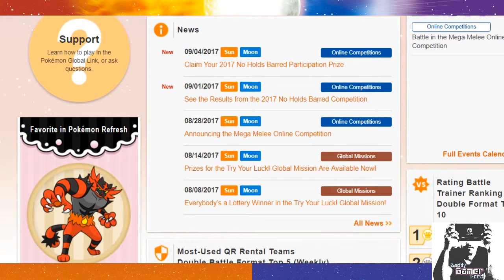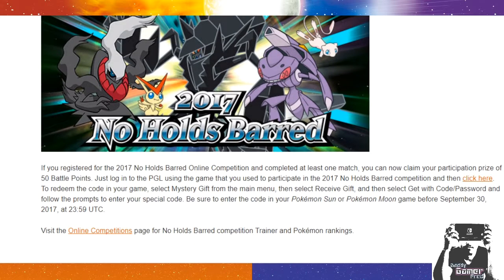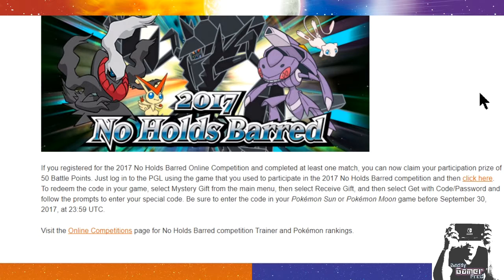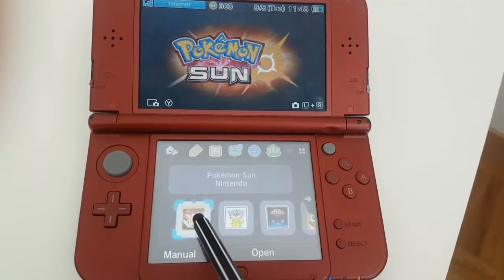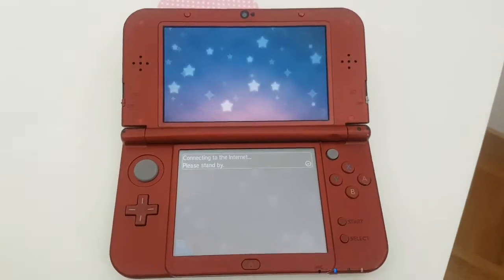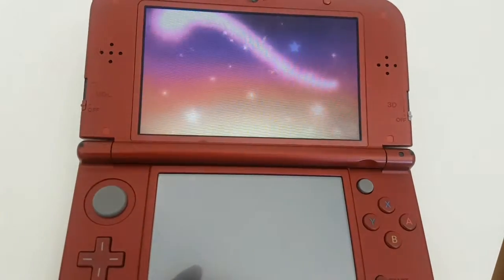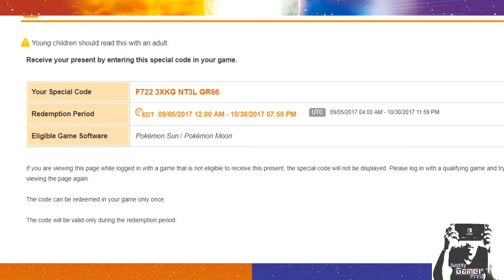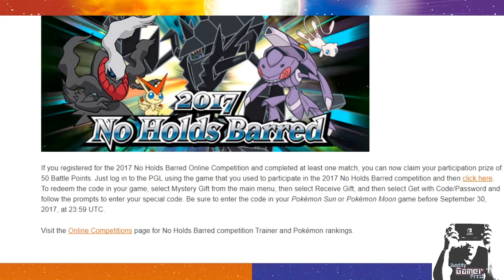Claim Your 2017 No Holds Barred Participation Prize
Source:
+ To log in +

3DS Friend Code : 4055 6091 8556